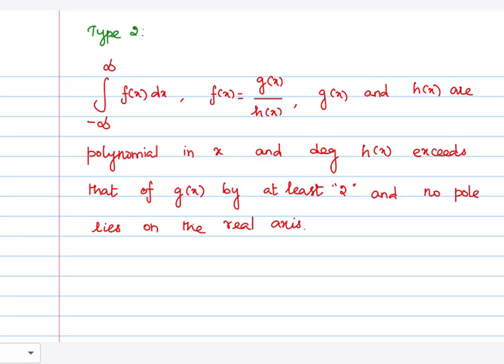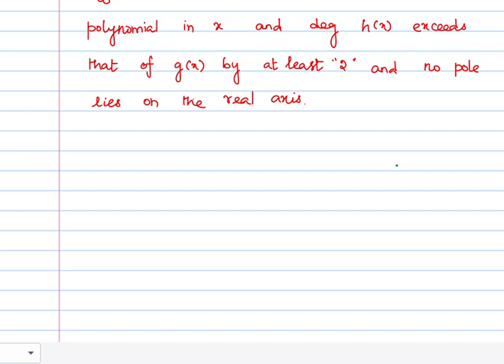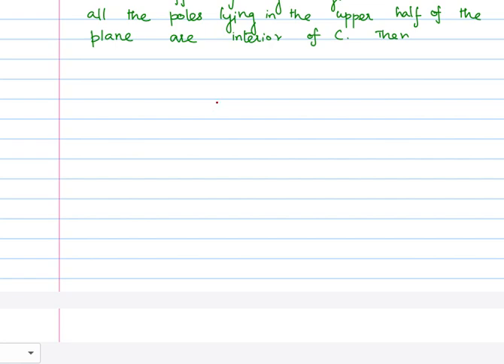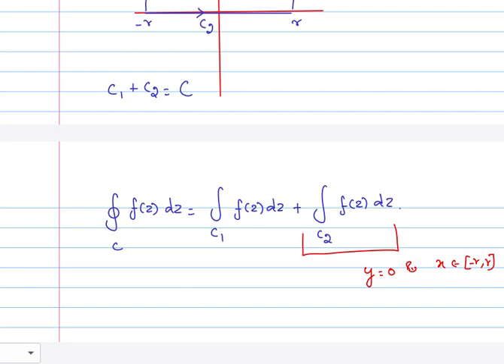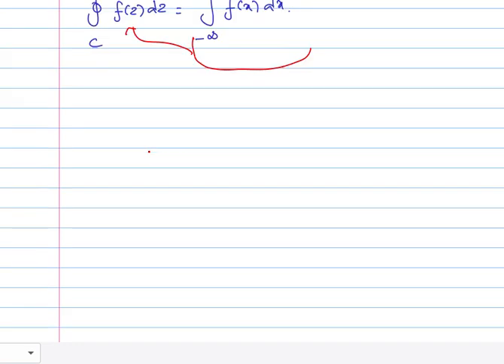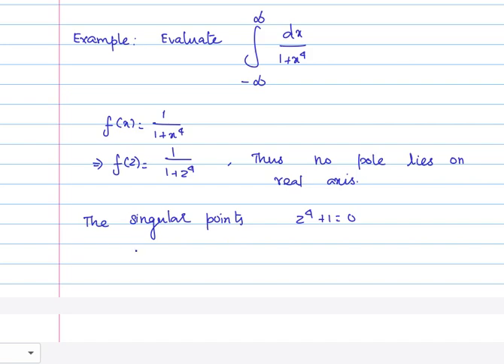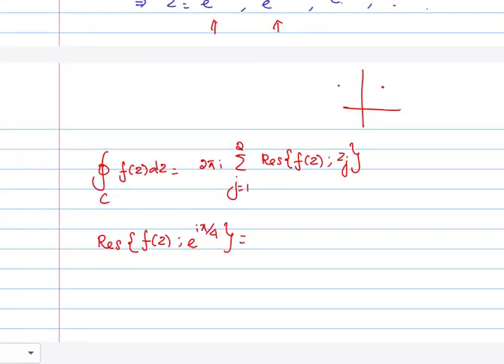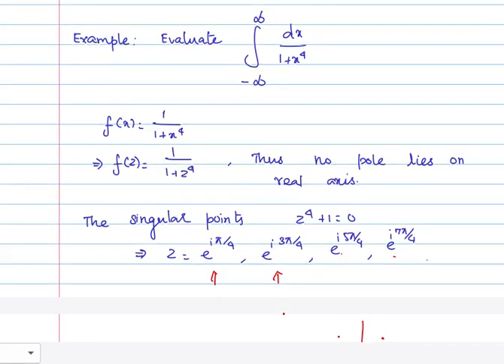Understanding Complex Integration: A Beginner's Approach (Part 4)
We’ll cover topics such as improper integral using  contour integration, Cauchy’s integral theorem, and residue calculus. By the end of this video, you’ll have a solid understanding of improper integral using complex integration and be equipped to tackle related problems with confidence!